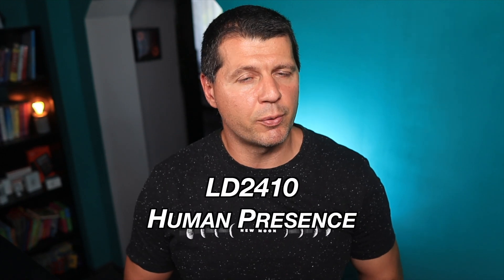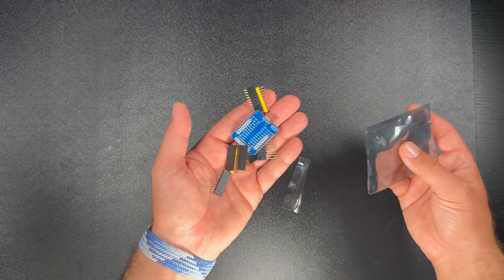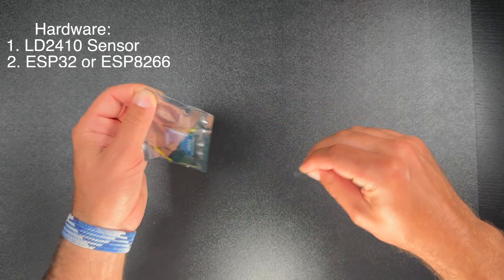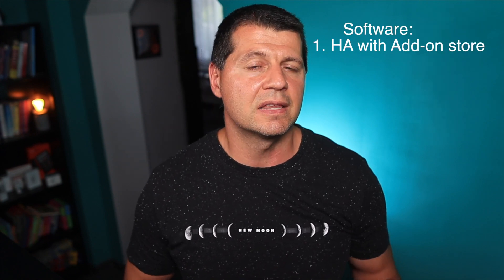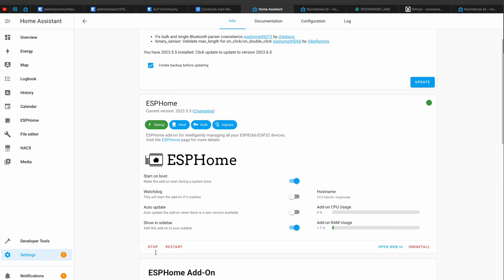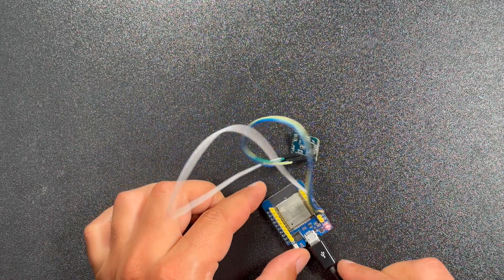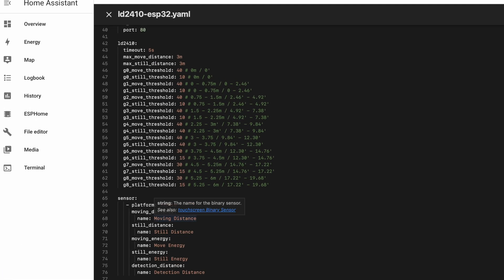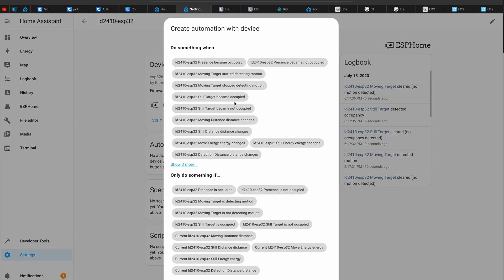The Best DIY Human Presence Sensor?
LD2410B (Amazon)
LD2410B (AliExpress)
LD2410C (Amazon)
LD2410C (AliExpress)
D1 Mini ESP32 (AliExpress)
D1 Mini ESP32 (Amazon)
Micro USB Cable (AliExpress)
Micro USB cable (Amazon)
Jumper Wires (AliExpress)
Jumper Wires (Amazon)
(Optional) USB adapter EU US UK (AliExpress)
(Optional) USB adapter (Amazon)
(Optional) Soldering Iron (Amazon)
(Optional) Soldering Iron (AliExpress)